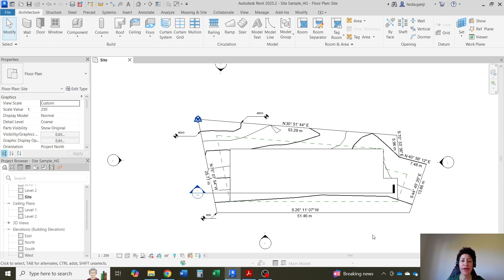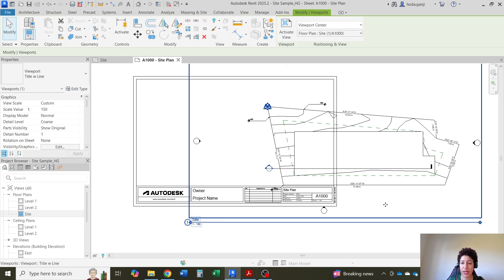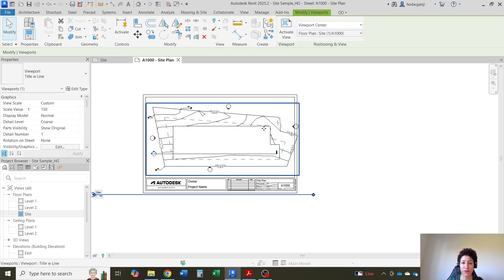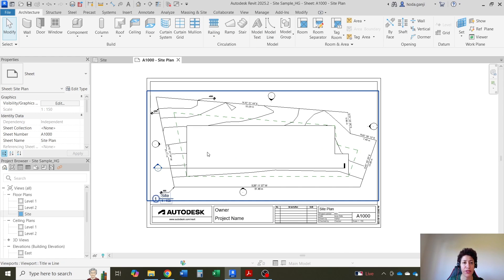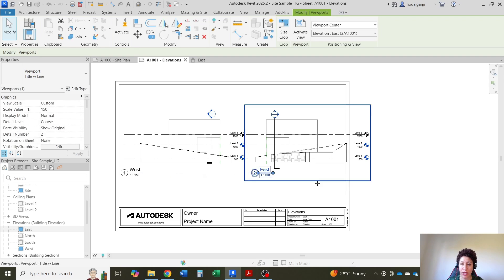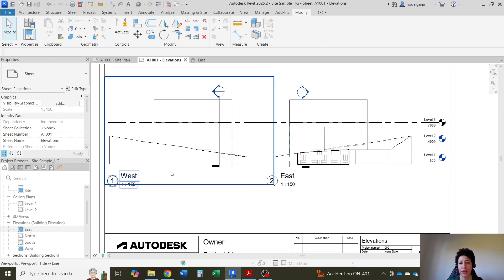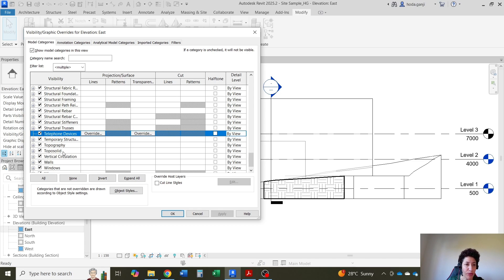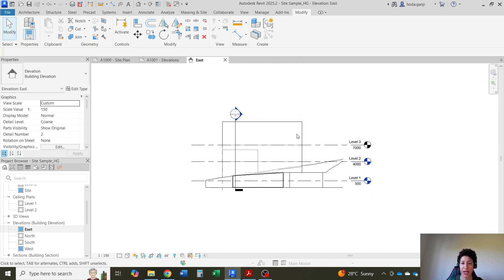How to Create Sheets, Align Views, and Hide Hatches in Revit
This video shows how we can create sheets in Revit, align elevations on the sheets, and hide some hatches.